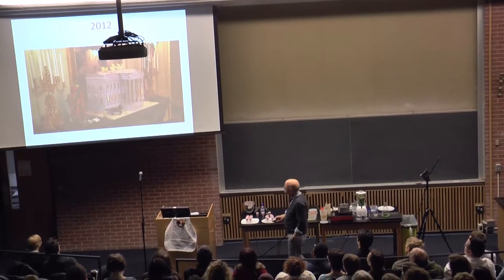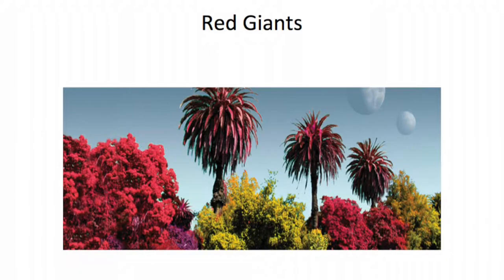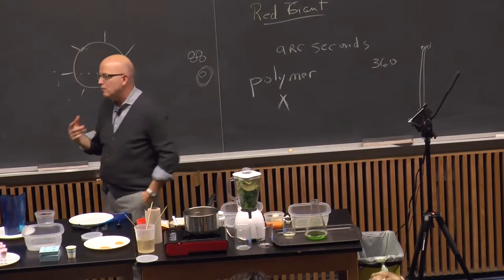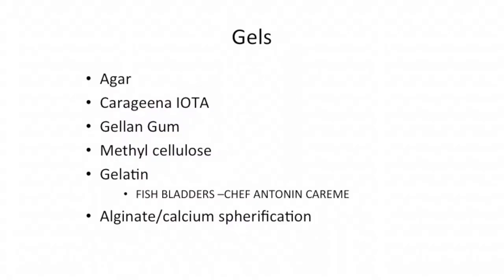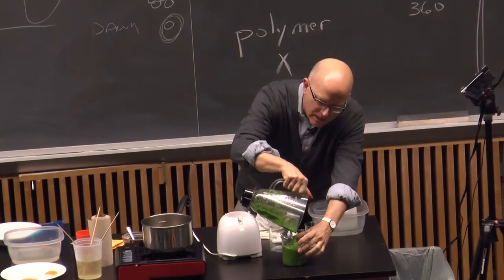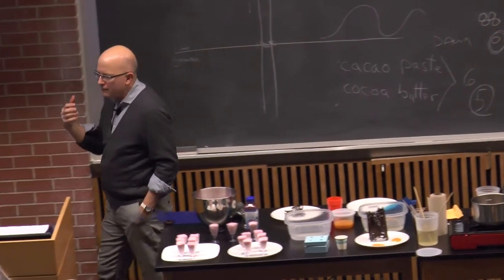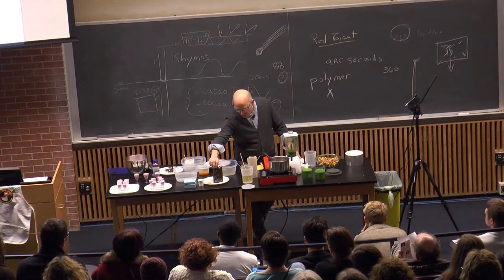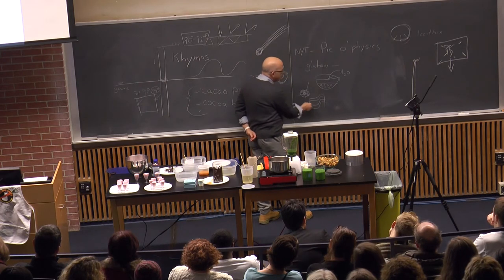Bill Yosses at Carleton College: Cooking, Science and Extraterrestials - A Menu for Aliens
Invited by the Carleton Culinary Club Firebellies (firebellies.org) as well as the Carleton-based Young Chefs Program: From Cooking to Science (youngchefsprogram.org), former White House pastry chef Bill Yosses came to Carleton College to share his passion for food, science, and cooking education.
This public talk attracted more than 300 people from all over Minnesota and highlights the beautiful interconnectedness between cooking and the natural world, prompting us to consider science in every bite of life.
January 2015.